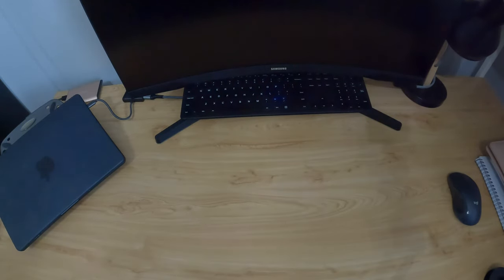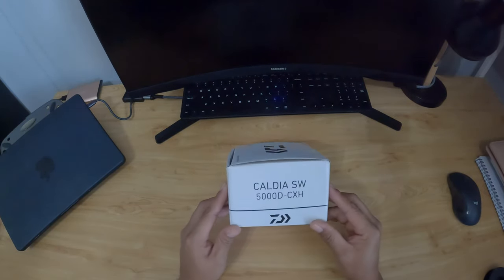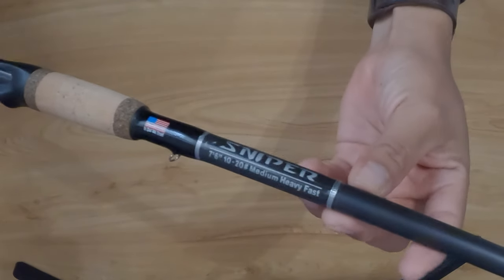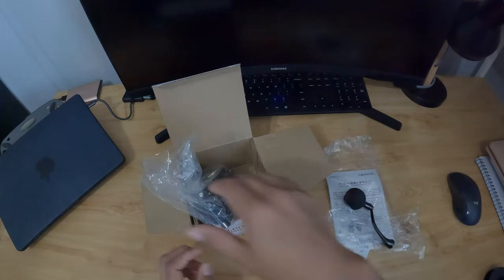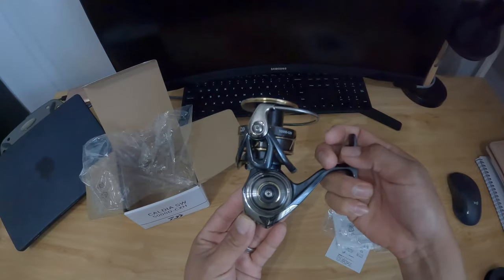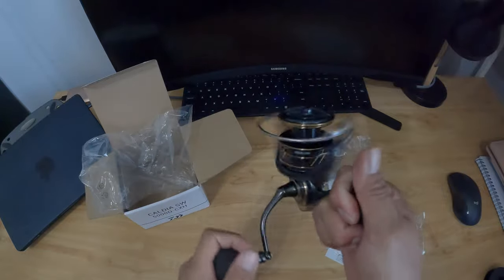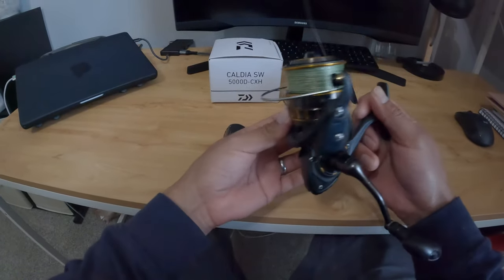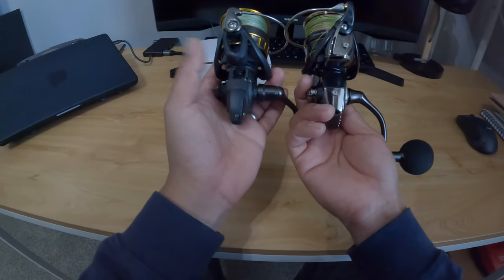NEW SETUP!! DAIWA Caldia SW 5000D-CXH with BullBay Sniper Rod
Hey whats up you guys!!
Got this new setup I wanna show yall.

Daiwa Caldia paired with BullBay Sniper. Very little is know about the reel because its mostly sold outside the US. But it has same spect as a Daiwa Saltist. And the Caldia reel is cheaper and looks way better!!

This will be my medium heavy setup.
Cant wait to try it out on the water!!

If you are interestedin checking them out..  these are the links
Daiwa Caldia SW 5000D-CXH (2022 Model)